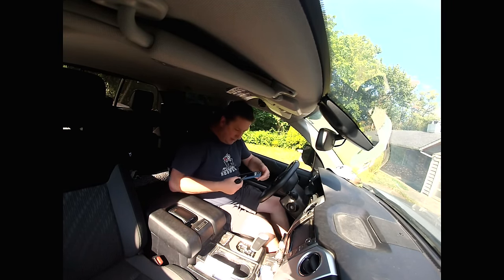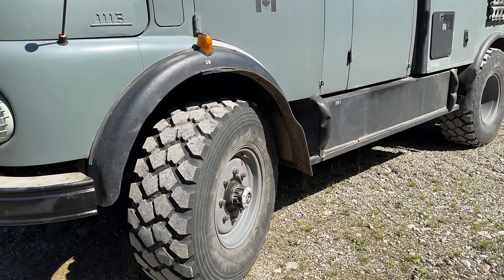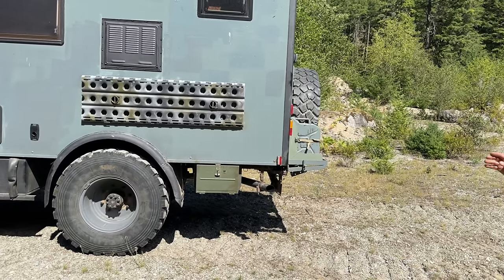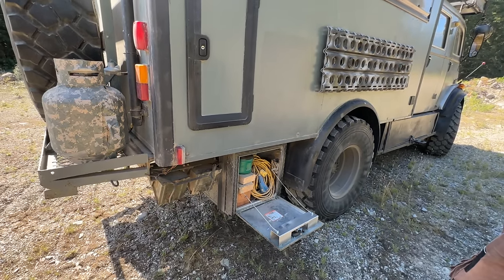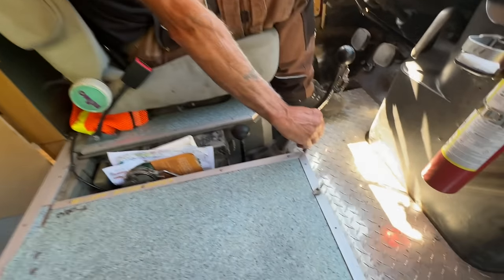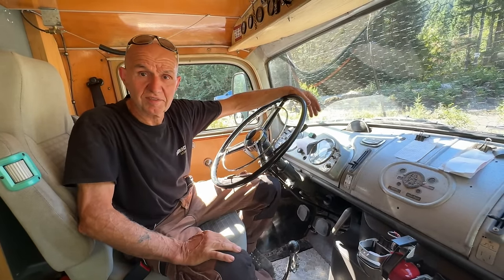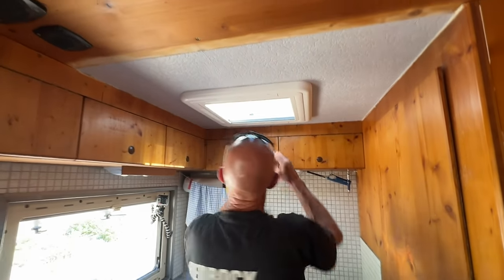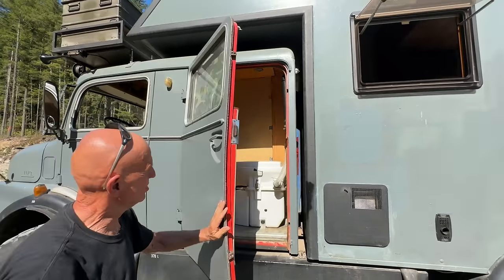Full tour Mercedes-Benz 1113 Expedition truck "Kurzhauber" !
In this Episode we met Peter and he gave us a full tour of his Expedition truck,  his Mercedes Benz 1113  4x4 off road expedition truck .

Deburring tool
Double sided tape
Rivet Gun set
Rivet nut set

overland expedition vehicle build, diy box truck conversion, overlander, off road, diy van build
off grid